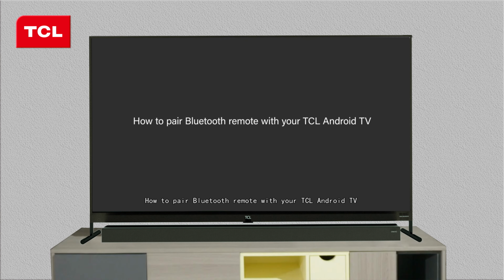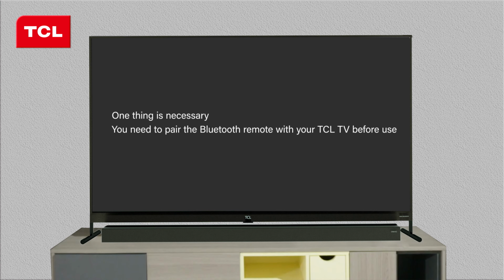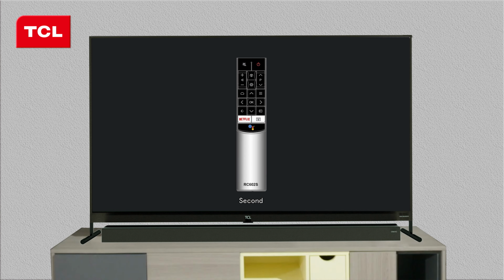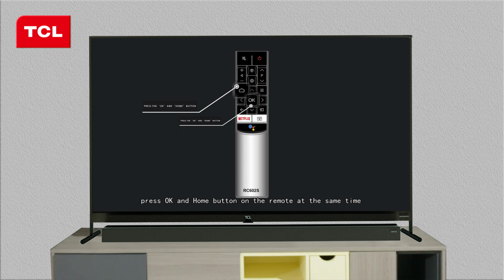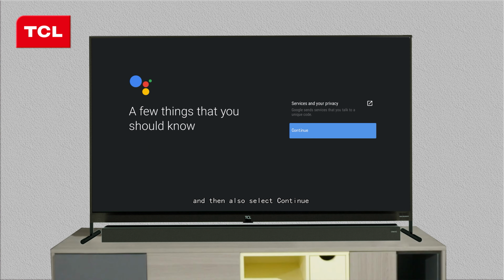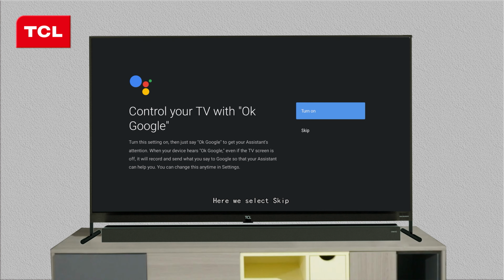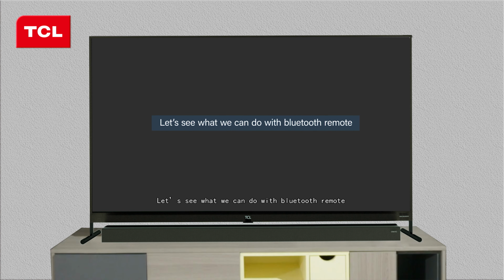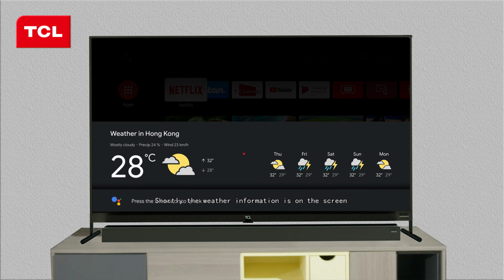how to pair Bluetooth remote with TCL Android TV